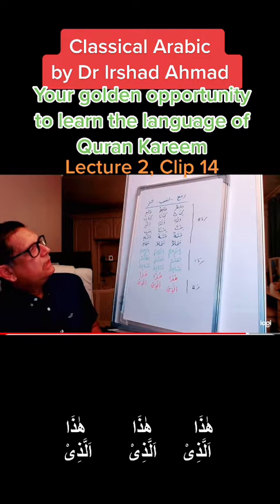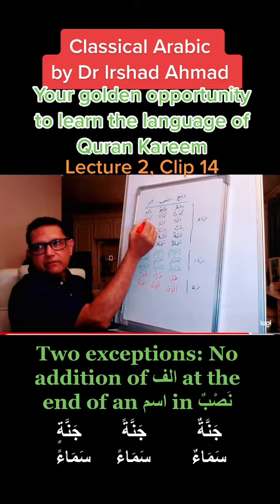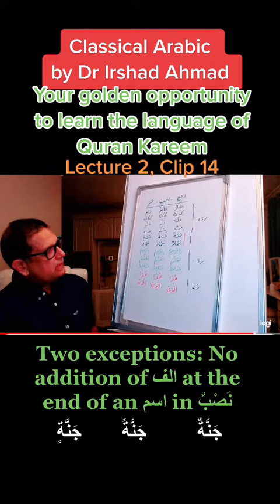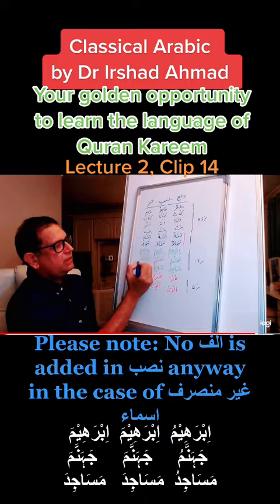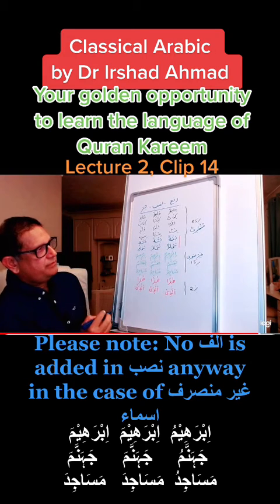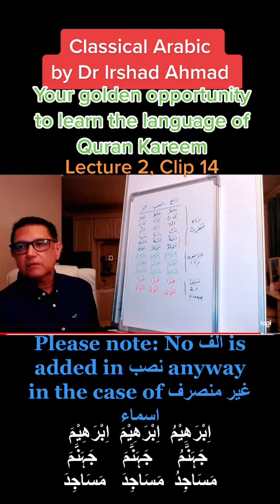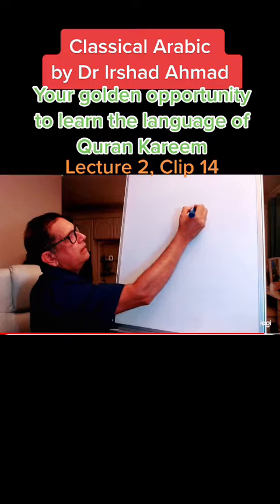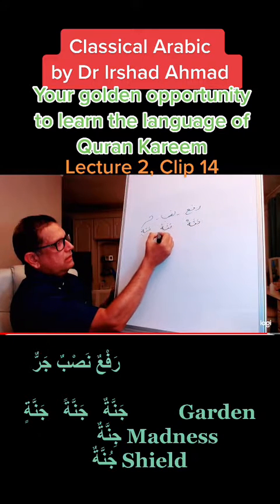Learn Arabic Lecture 2, Clip 14